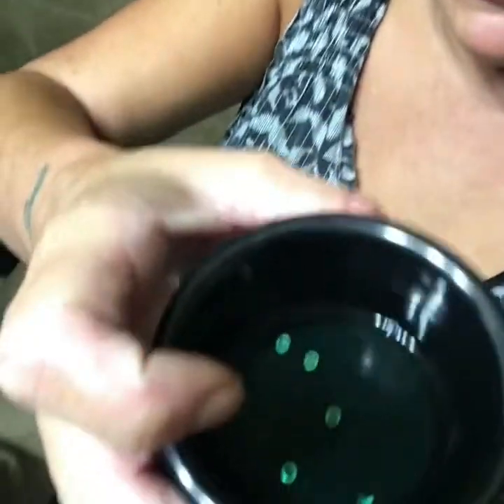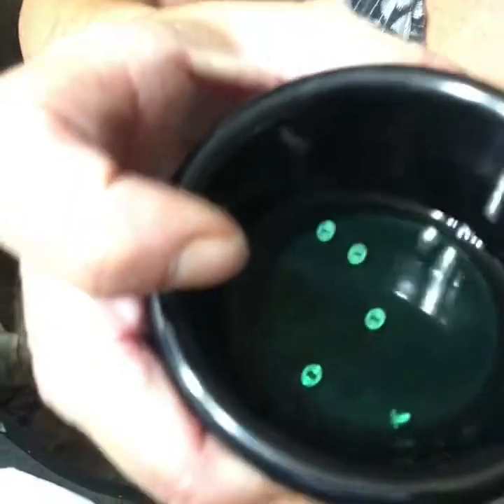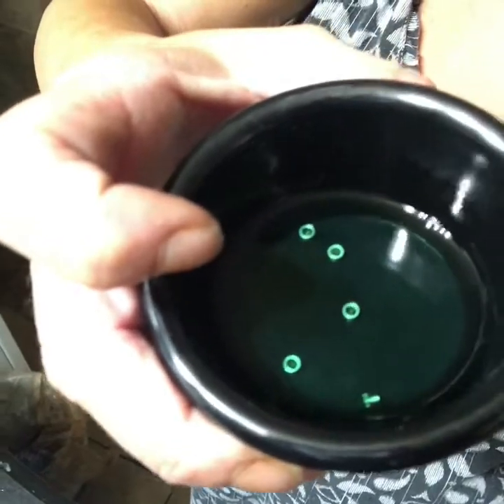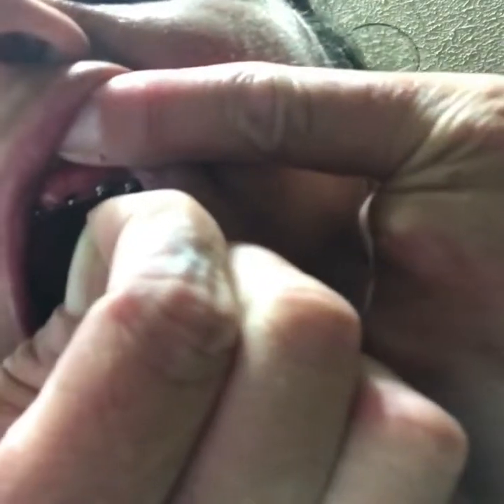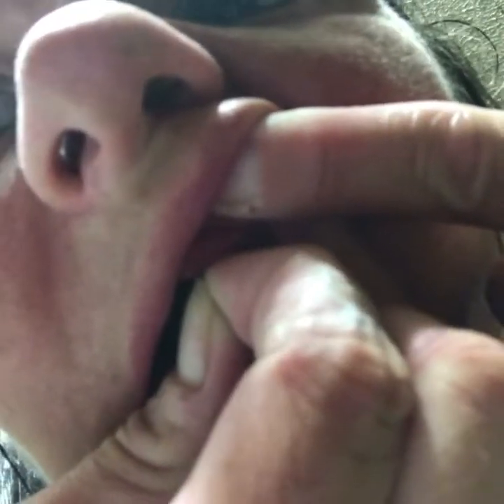Oral Hygiene Is So Important, Especially If You Decide To Get Dental Implants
Hey guys,

Last night I ended up doing a little more of an extensive cleaning on and around my implants, so I thought I would record it and show you what I do. It’s so important to have good oral hygiene especially with these implants, so that you don’t get an infection. I have been meticulous about keeping my mouth clean and rinsed since I had mine placed last August.  Most implants that fail, fail because the person wasn’t cleaning their mouth properly, so they got an infection.  Don’t let that be you!! Have a safe and fun 4th of July!!! 🎊🎉🎊🎉

⭐️⭐️Also, I have a huge announcement coming for you guys on the 16th of this month. You aren’t going to want to miss this, I promise you!! ⭐️⭐️

DenSure Fit and Dr. B’s Dental Solution’s do not sponsor me. It’s important to know that I mention these products because it is what I prefer to use.